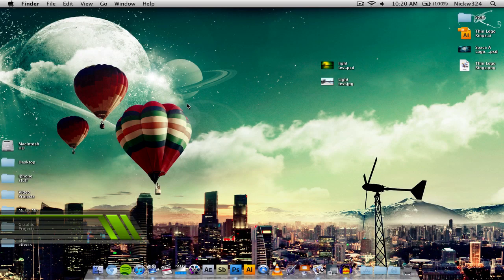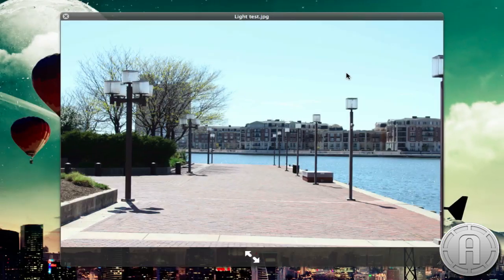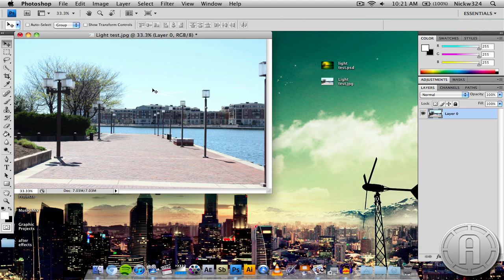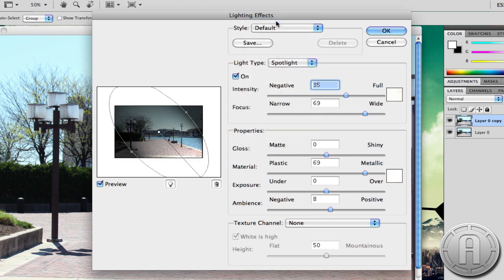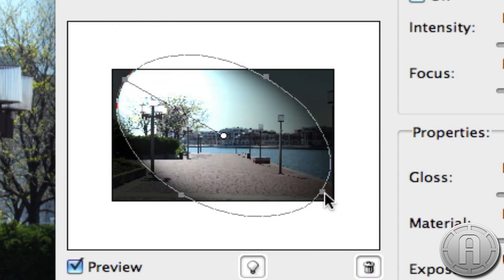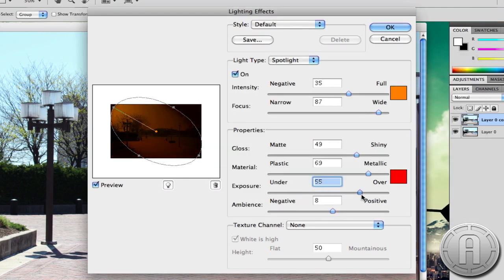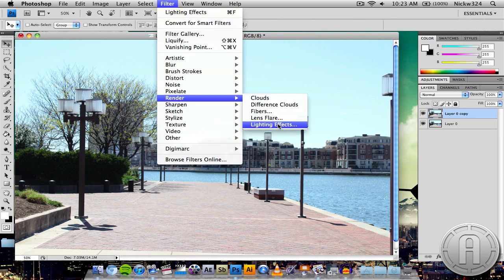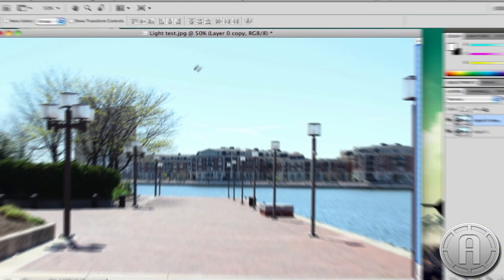Photoshop - Lighting Effects.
Today I show you the lighting effects in photoshop.